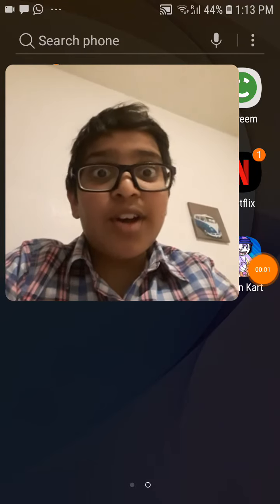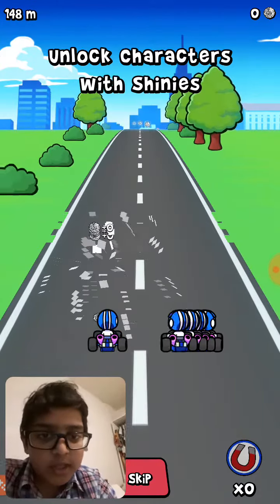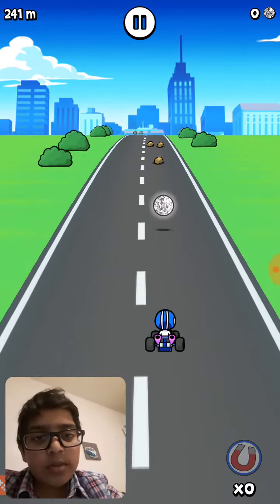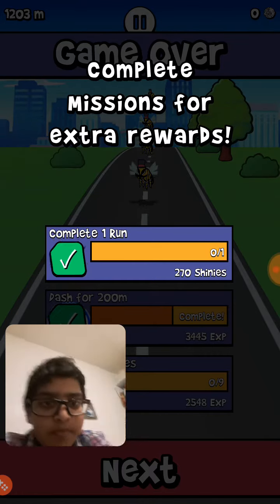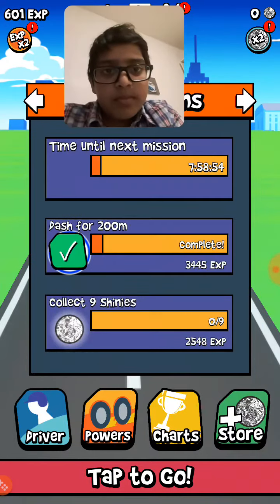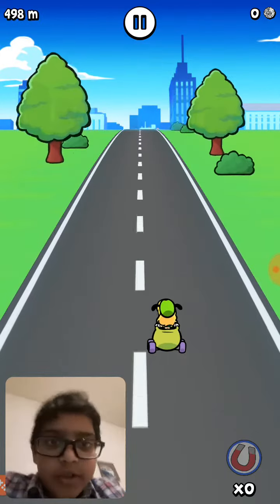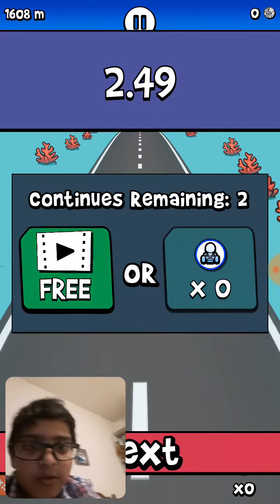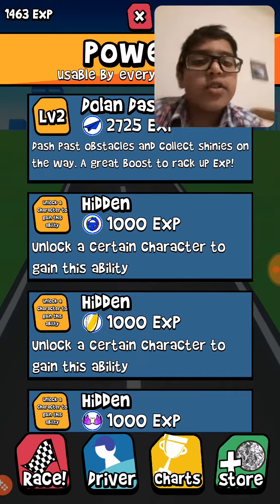Super Cool Game!!! DOLAN KART!!!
Lolol have a goo one